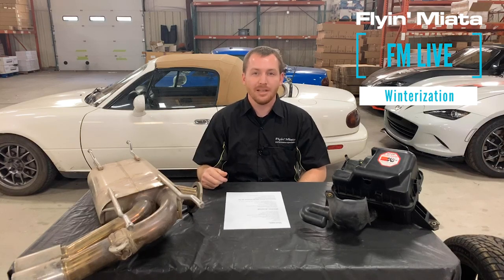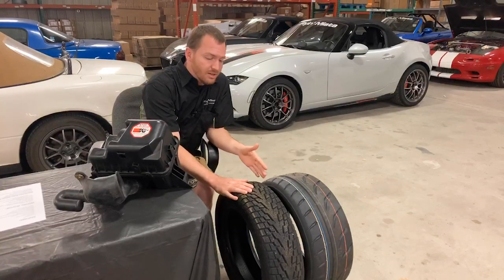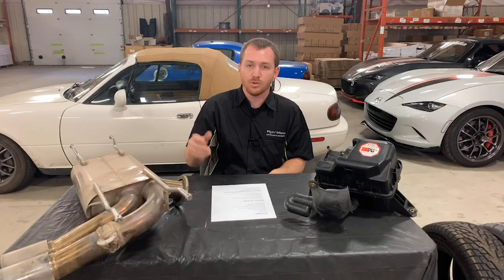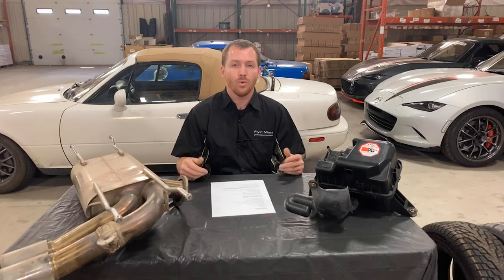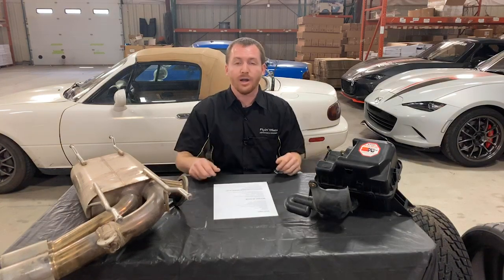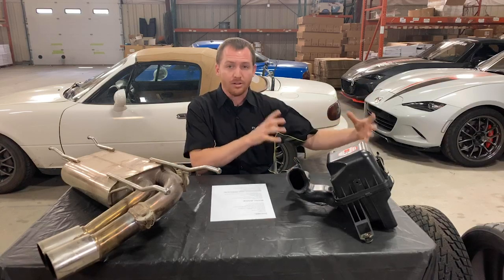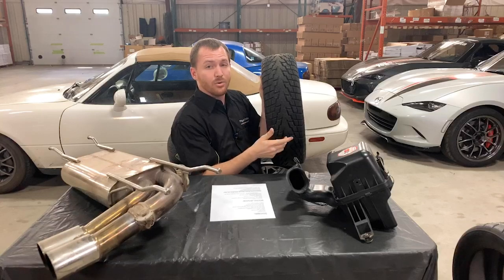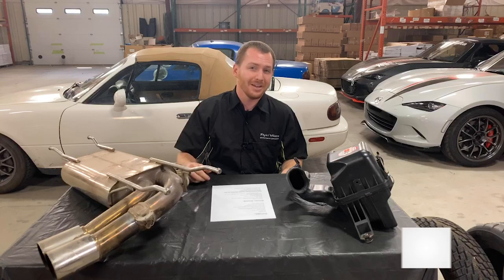Prepping your Miata for winter (FM Live)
Fall is just around the corner. Depending on where you live, it's almost time to think about what to do with your precious roadster for the cold weather months. Do you store it, rebuild it, or drive it all winter? This week on our Facebook Live video, Mike talks us through some of the preparations you should make to prepare your car for the coming weather.

Original live video recorded 9-19-19. Join us every Thursday at 2:00 PM for new live content! This is a quick overview video to inform our customers, and is not intended to be a guide or installation tutorial of any kind.